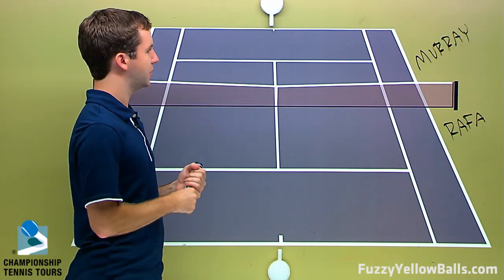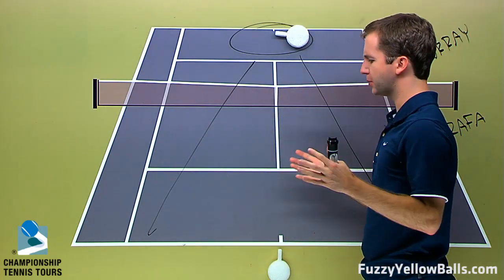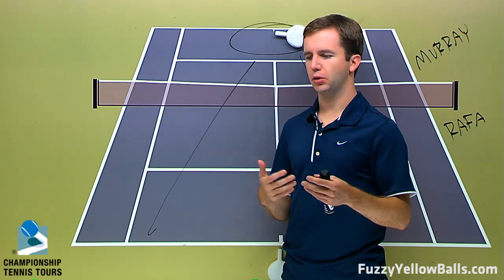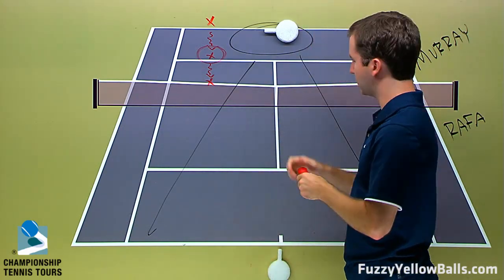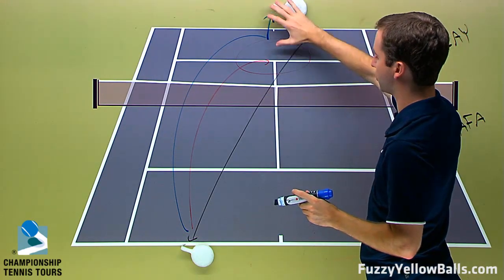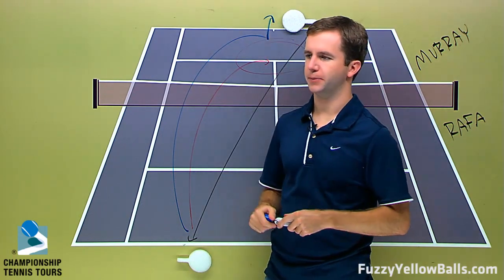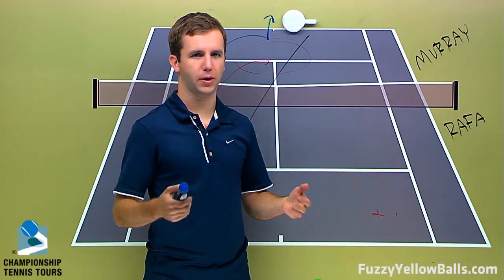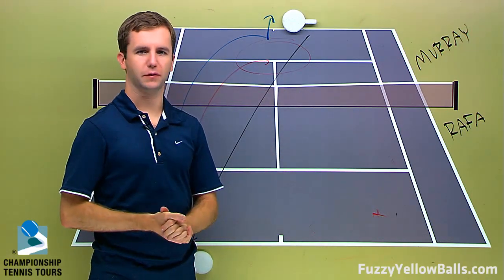Rafael Nadal vs Andy Murray -- Wimbledon 2010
Rafael Nadal and Andy Murray meet in the semifinals of Wimbledon in what is shaping up to be an epic match.  The last time these two met in a major -- the 2010 Australian Open -- Murray beat Nadal in straights when the Spaniard retired in the third with a knee injury.

Rafa is coming off a masterful performance against Soderling.  He only committed twelve unforced errors the entire match and broke Soderling down after the Swede's fast start.

Murray will have to use his considerable variety to play offense -- he can't sit back and simply move the ball around the court in a semi-passive manner.  Nadal is playing too well for that and will dominate the match if the Scot elects to use that strategy.  Murray probably knows this and I expect him to implement a game plan similar to the one he used against Nadal in Australian -- serve big, attack second serves, and play selectively aggressive.

So what's my prediction?  I think Nadal takes this match in five sets.  He looked great against Soderling -- he defended well and transitioned quickly to the attack when he had a chance -- and I think he'll have a little too much game for Murray.

-- during the Wimbledon final on Sunday.  We'll be broadcasting live and giving away cool free prizes!